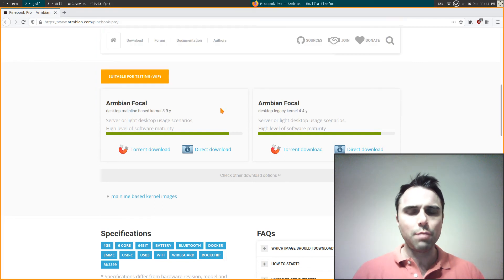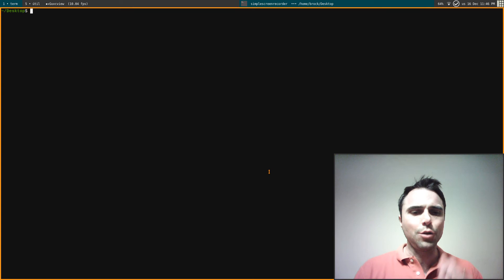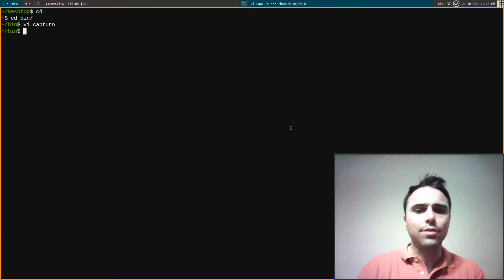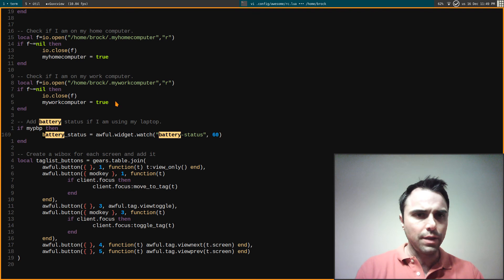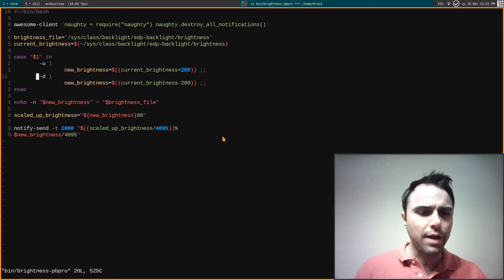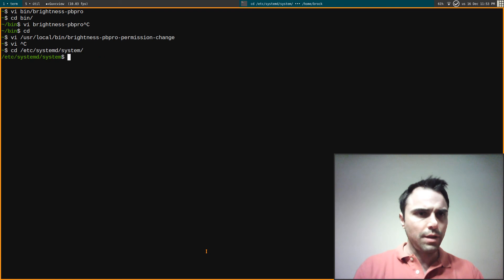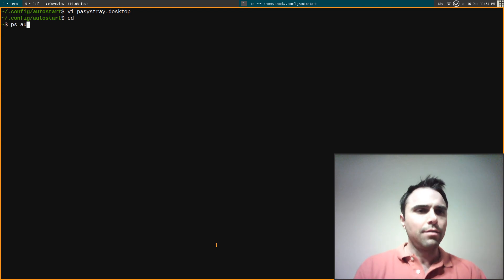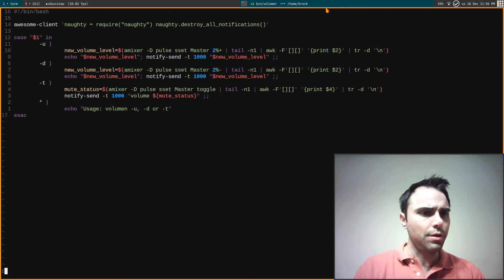Pinebook Pro - Armbian Ubuntu version with Awesome Window Manager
I am excited about my new install of Armbian (Ubuntu version with kernel 5.9) on my Pinebook Pro. I am using Awesome Window Manager instead of the default Xfce. In this video, I discuss my ffmpeg script for screencasting on the Pinebook Pro, how I track battery level, change screen brightness, and my audio configuration.

Corrections:
6:56 It is libnotify-bin.
2:32 My ffmpeg command has a crf of 24, not 20.